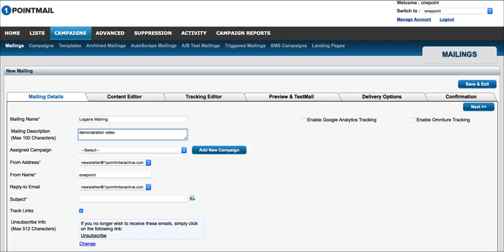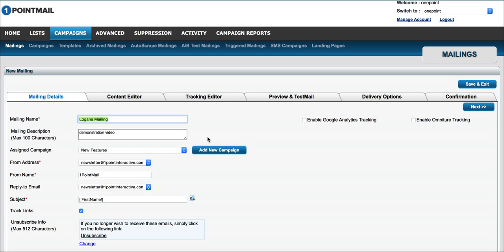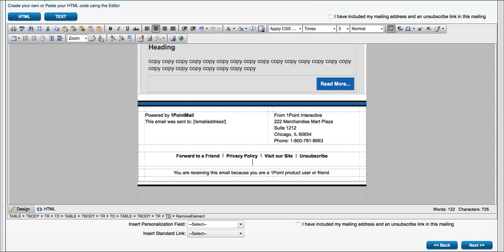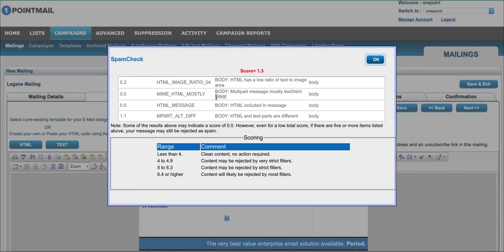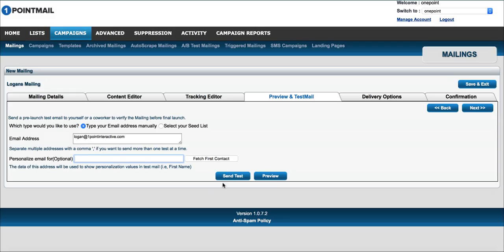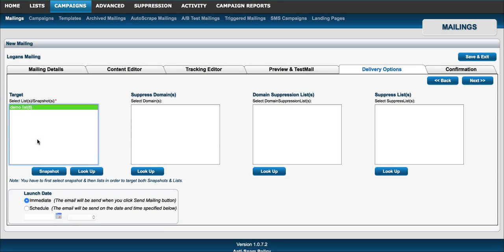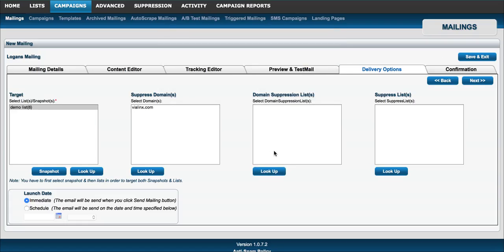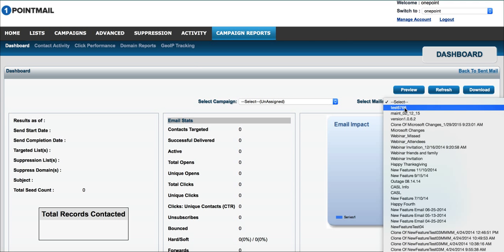Creating a Mailing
How to create and send an email in 1PointMail